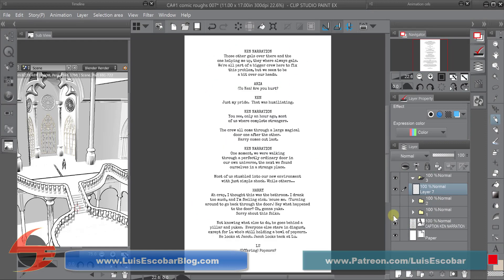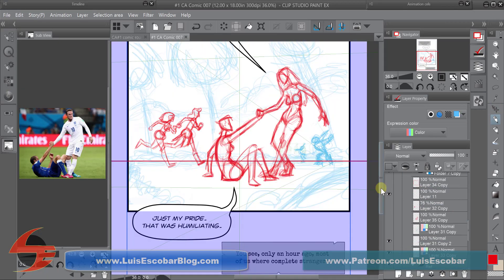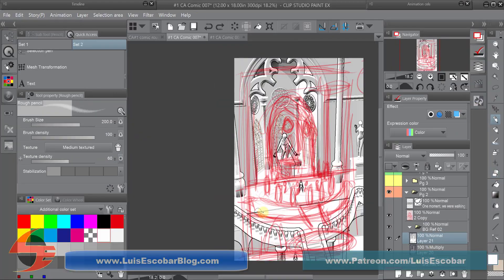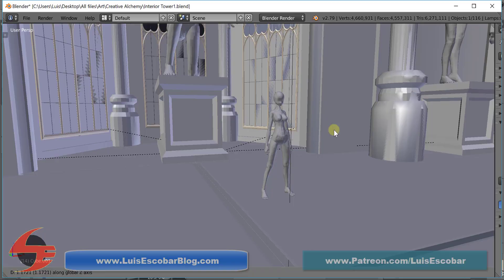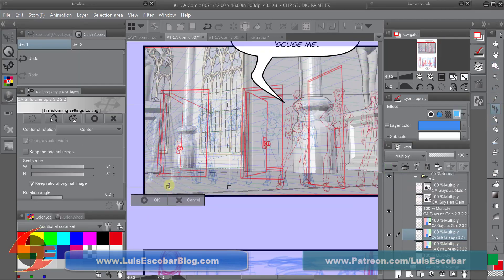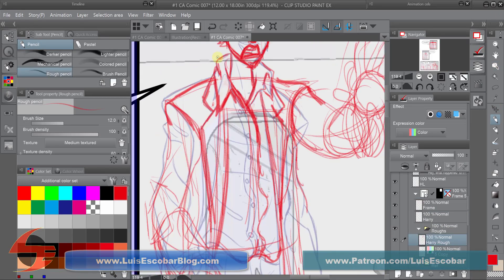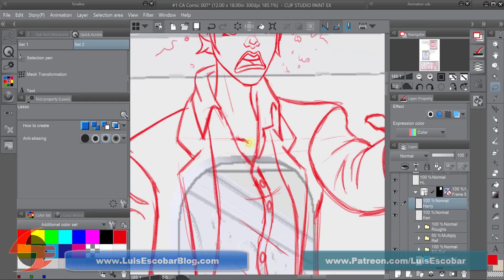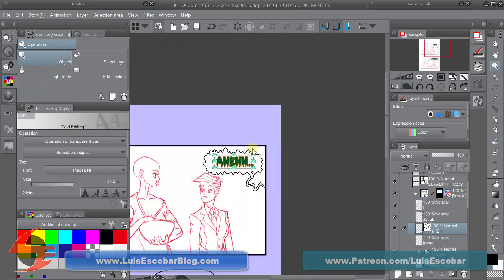CA Comic #7 Thumbnailing and Penciling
Sharing my comic drawing process, starting from the thumbnails to the final pencil lines using the CG background I built using blender.